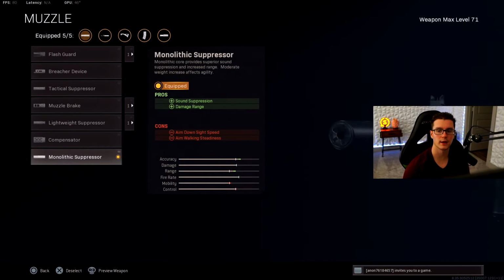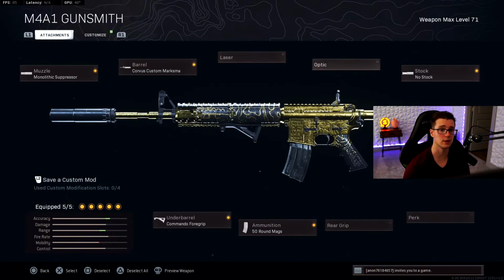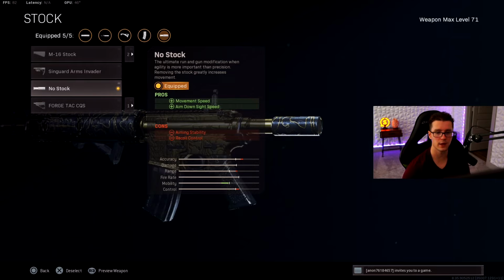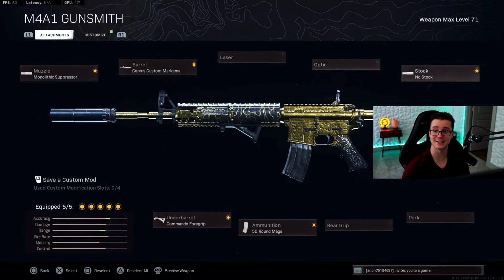YOU HAVE TO TRY THIS MW M4 BUILD IN SEASON 3 WARZONE!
Checkout my live stream!

- Twitch.tv/Rallied

-  Twitter.com/Rallied
- Instagram.com/ralliedral

Timecodes
0:00 - Intro
1:44 - SEASON 3 WARZONE MW M4 LOADOUT
2:41 - MW M4 Season 3 Warzone Gameplay

Content Manager/Editor
- Twitter.com/KaneSila
Thumbnail Artist
-Twitter.com/DinkaTheMuslim